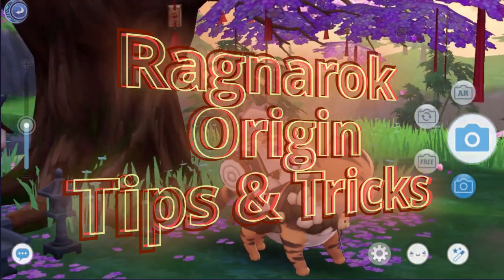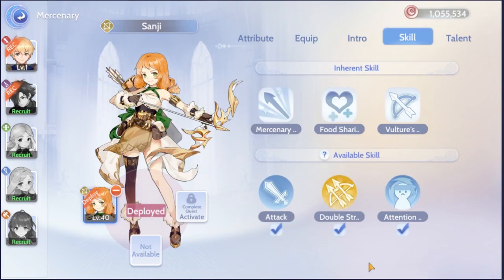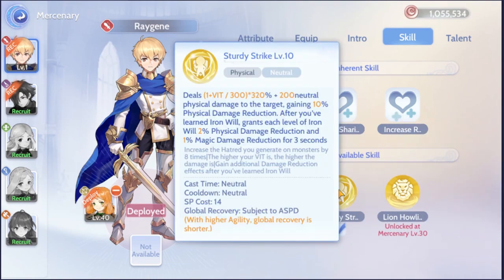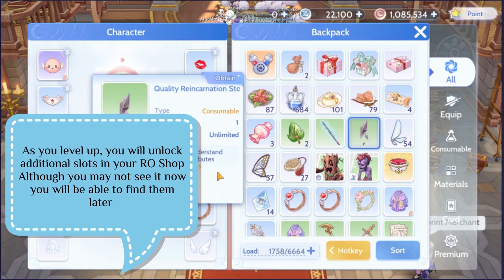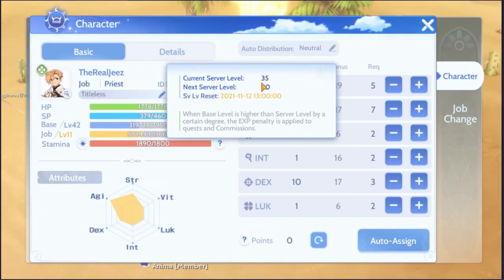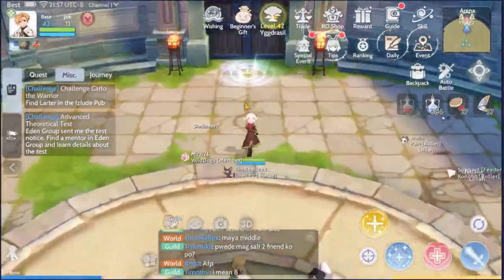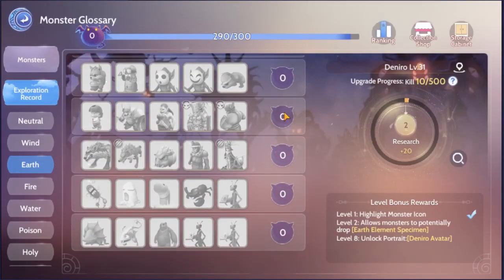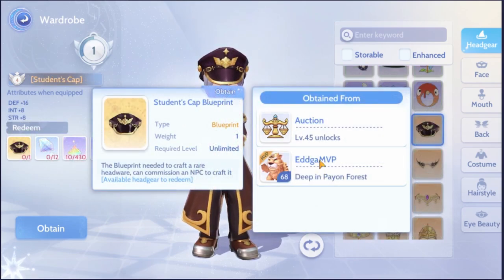EVERYTHING you need to know before playing Ragnarok Origin NA Server PART 1 [RO Origin NA Guide]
Ragnarok Origin NA Server brought new players to the game! And with that I decided to make a beginner friendly guide to help them out! This guide should help you on your journey and answer a lot of those frequently asked questions!

Chapters
00:00 Intro
00:33 What is the best mercenaries?/How to use Mercenary?
01:56 Can I reset my stats/skills?
02:45 Do I need to make multiple characters?
03:20 What is server level?/What is the max level?
04:41 What is the best way to get strong?
06:09 Outro

You can also find me streaming on my Twitch channel, or posting relevant news on my Facebook Page!

JeezPlayingAgain is a channel dedicated to bringing you gaming news, updates, and guides! As of right now, I am focused on Ragnarok Origin as the base game for my channel! So, you can find a bunch of Ragnarok Origin Guides as well as news regarding Ragnarok Origin SEA, Global and everything else in between!